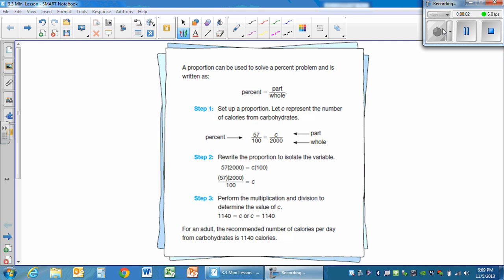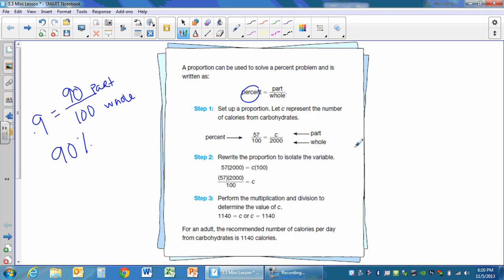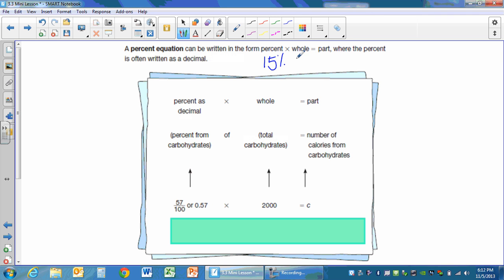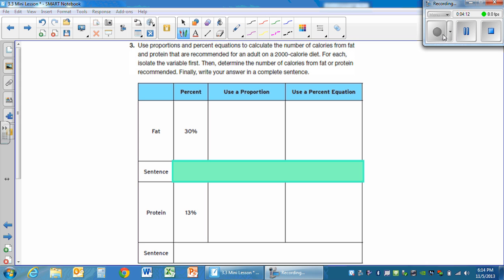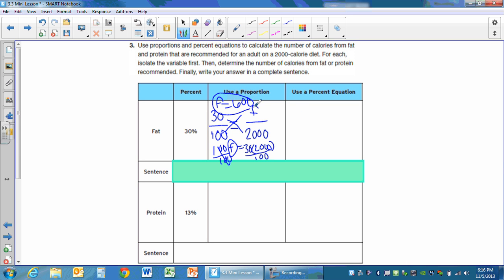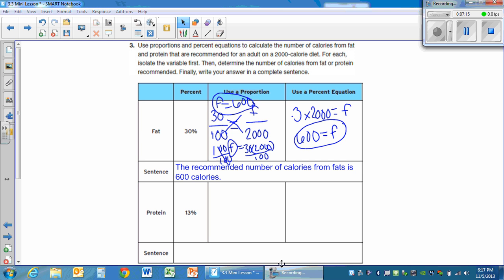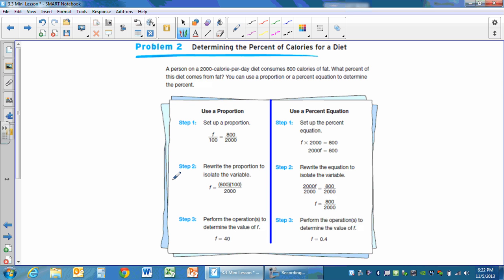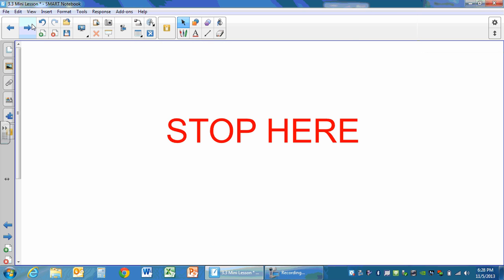3 3 Mini Lesson